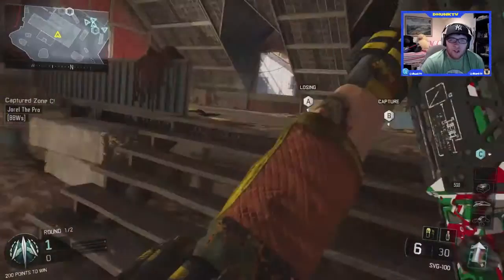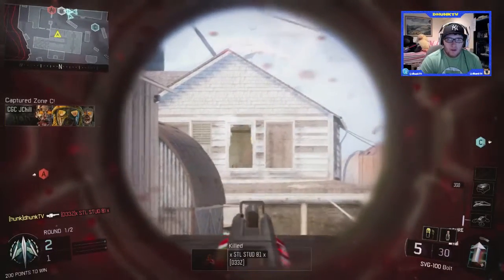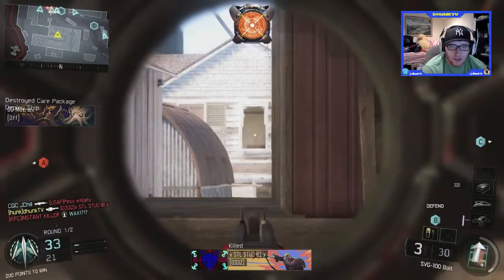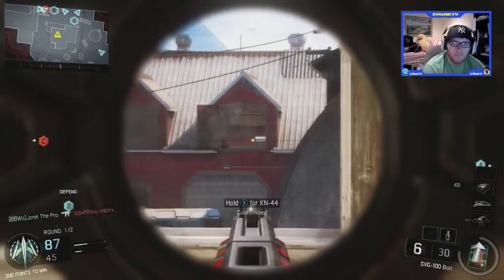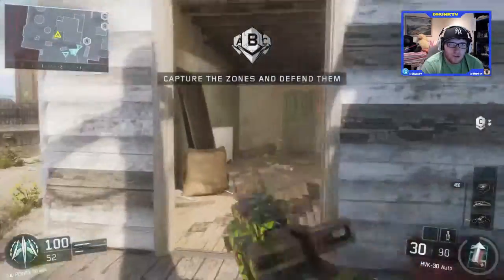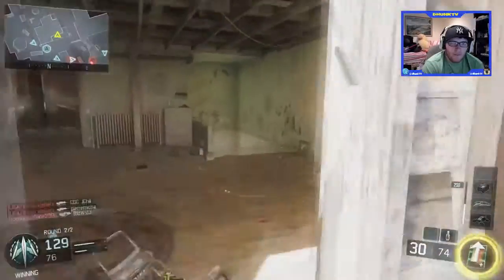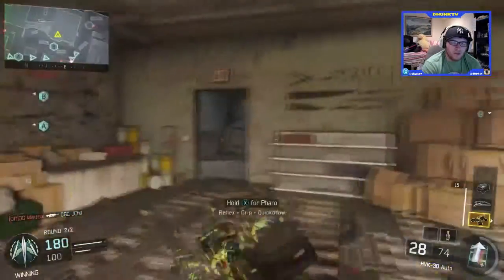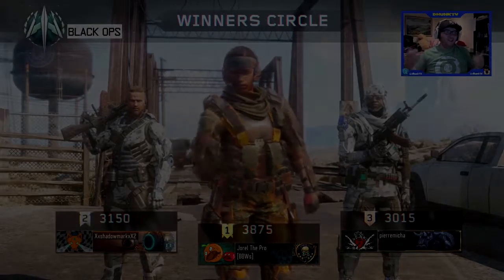Black Ops 3: Road to Master Prestige: Game 58- Last Game Before Prestige 3!!!